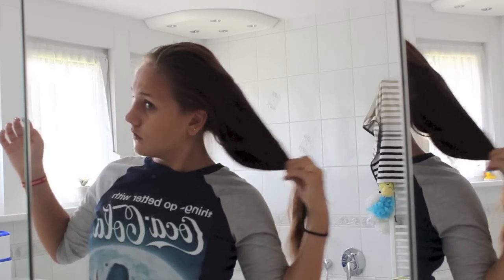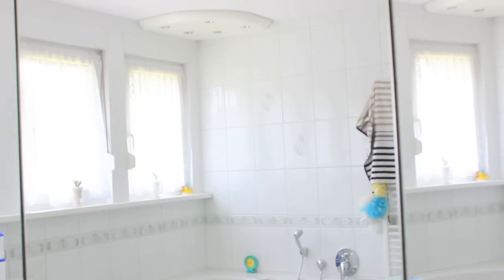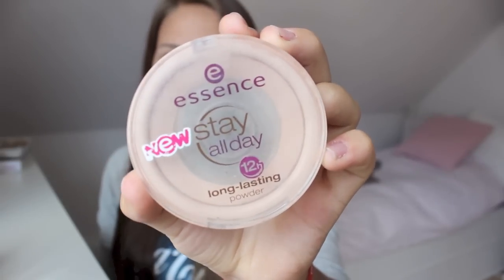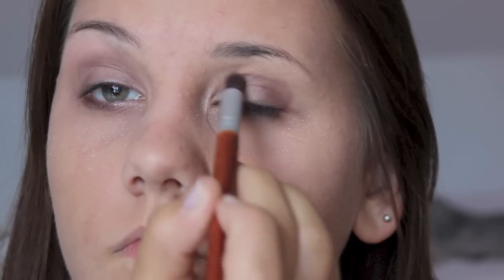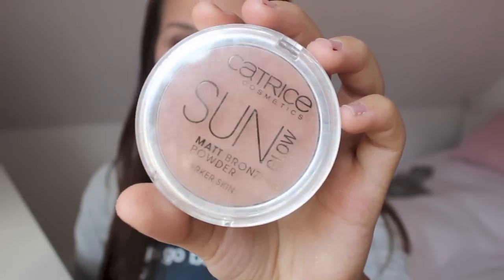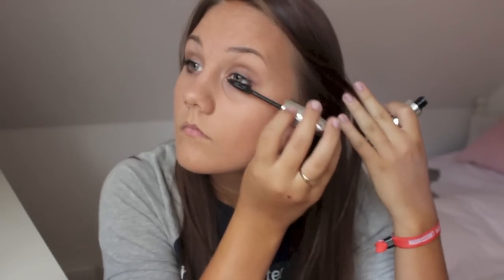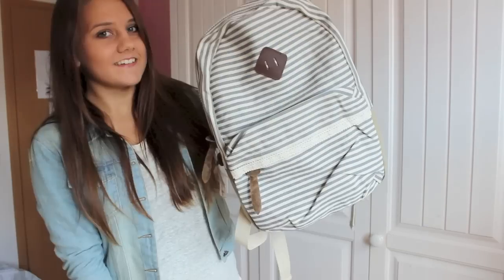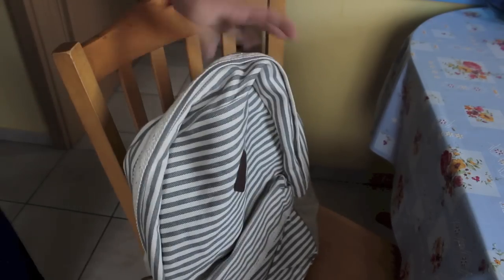MORGEN ROUTINE for School - VERSCHLAFEN + Tipps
Lust auf eine Abendroutine? :)

Dieses Video ist das erste meiner ChangeB2S Serie! In diesem Video zeige ich euch, wie meine Morgen Routine abläuft, wenn ich verschlafe! Es gibt auch viele Tipps und Tricks wie ihr es vermeiden könnt zu spät zu kommen, auch wenn ihr verschlaft :) Viel Spaß beim Zuschauen!

LUST AUF MEHR VIDEOS?

Ihr wollt immer auf dem neusten Stand sein? Folgt mir!
★ Gefilmt mit der Canon eos 600d und bearbeitet mit iMovie.